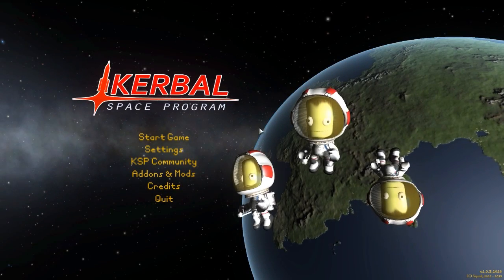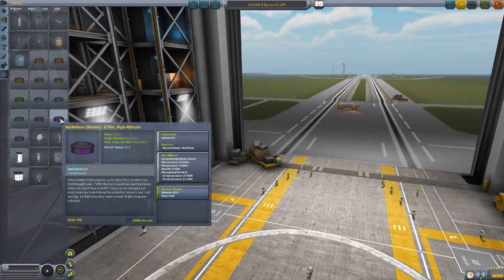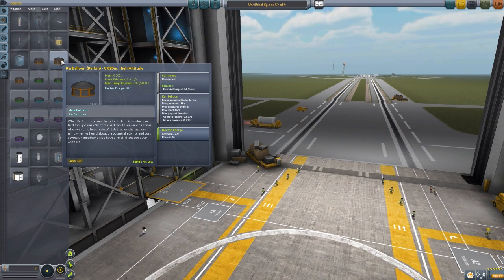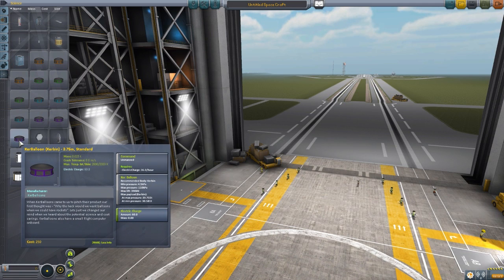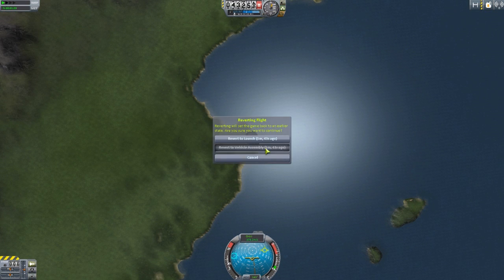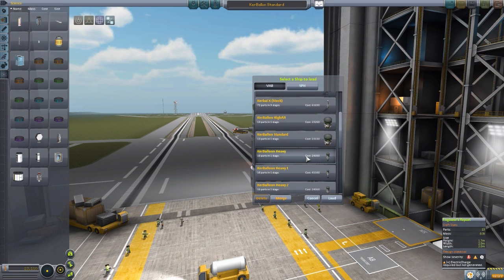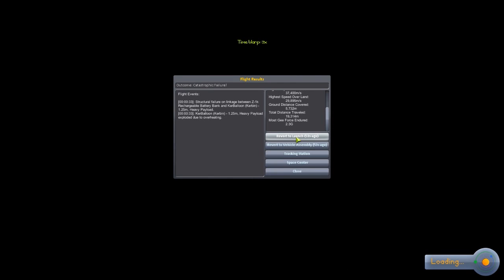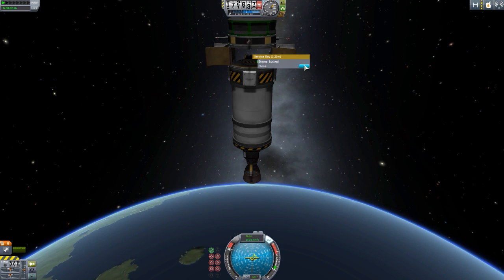KSP Mods - KerBalloons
In this episode I mess around with the KerBalloons mod which adds into the game a selection of functional weather balloons for all your scientific needs.